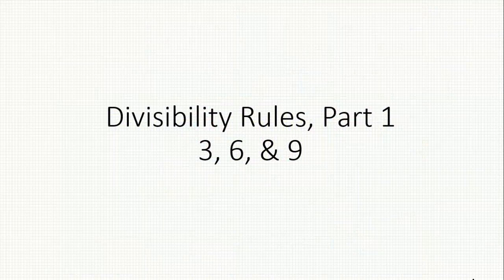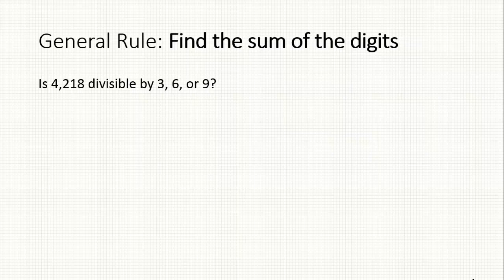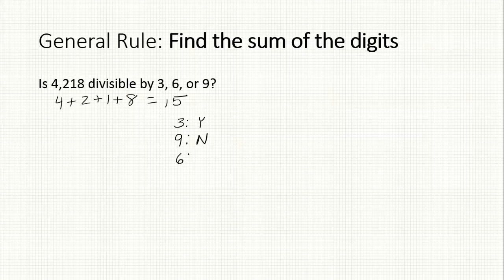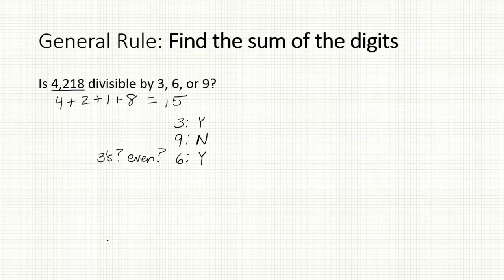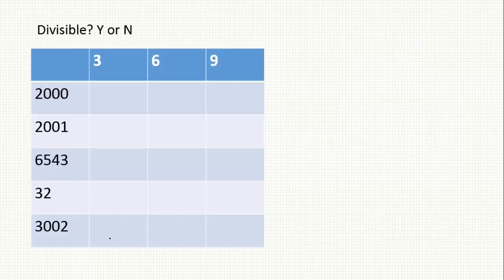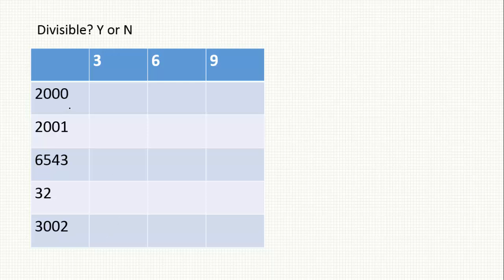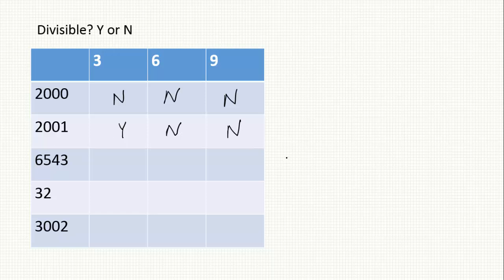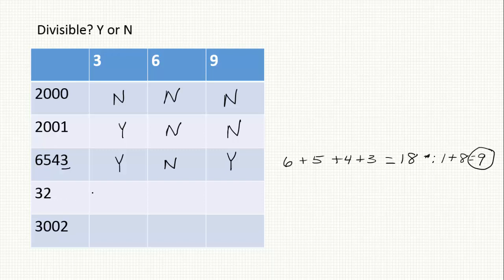Divisibility Rules for three, six, and nine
The quickest strategies for determining whether or not any number can be divided by three, six, or nine.